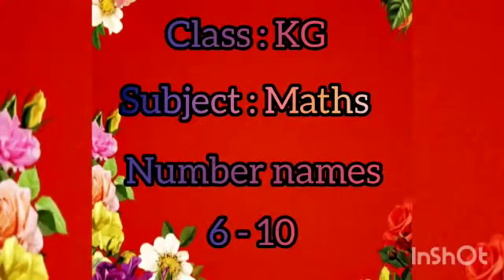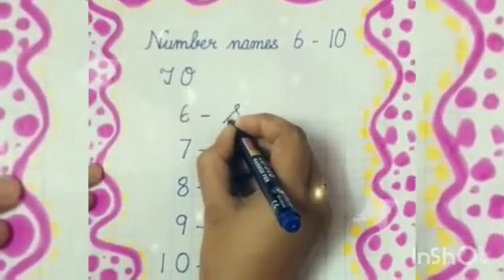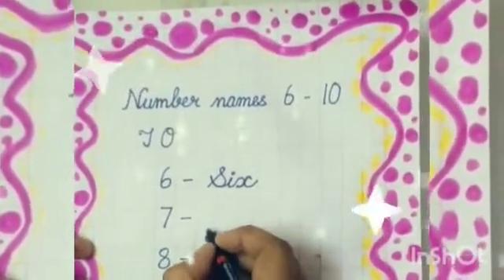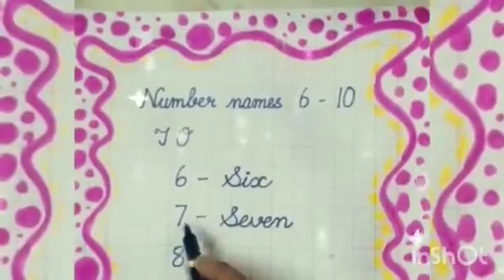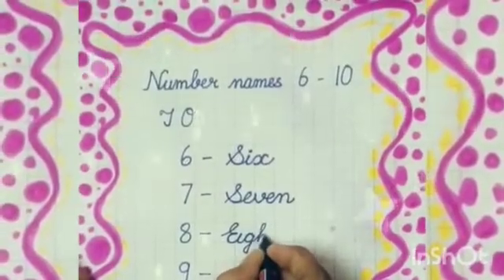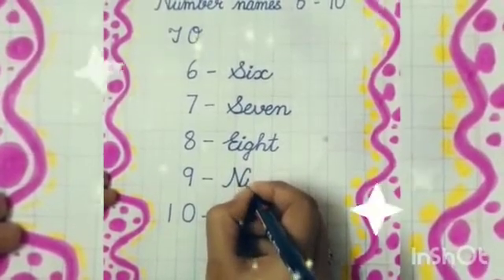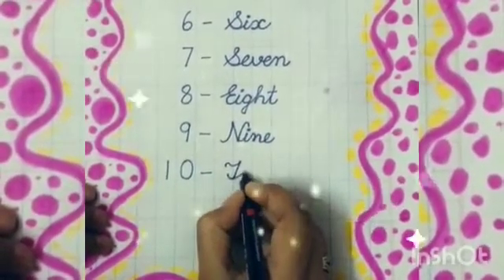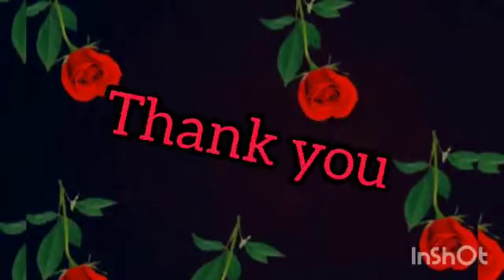Class-kG- Maths- Number name( 6-10) - Paramjeet